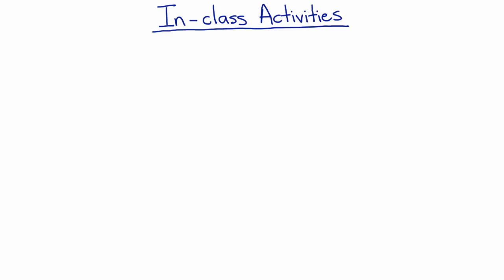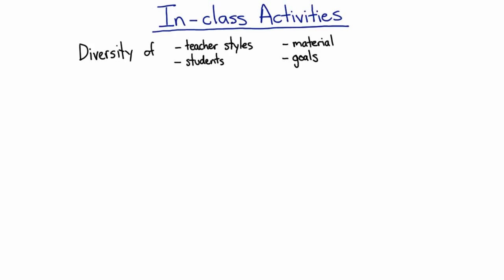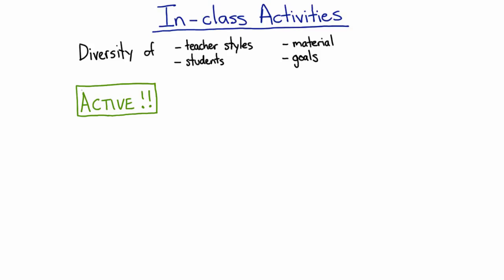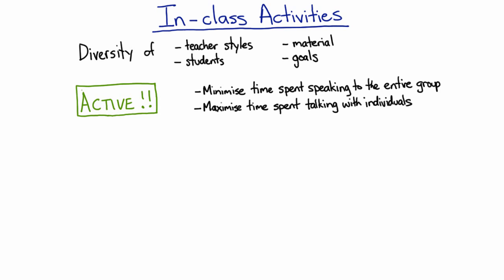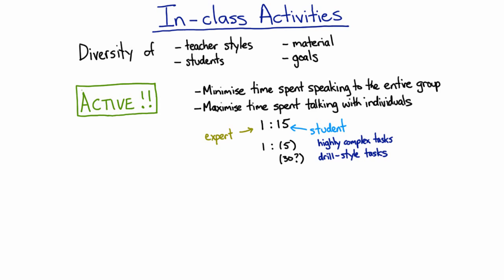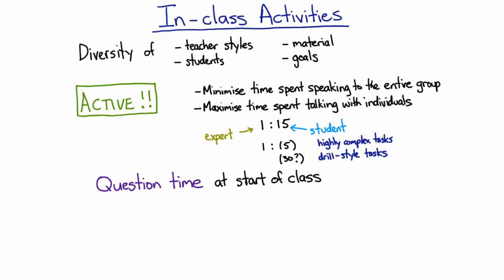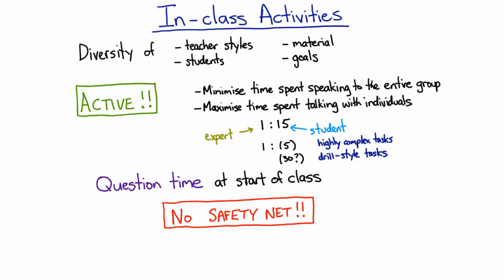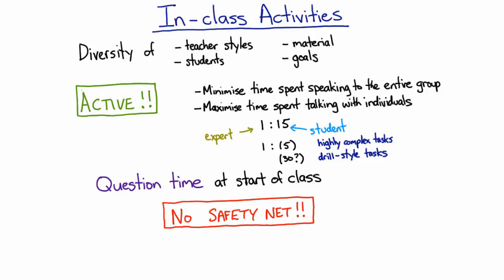Flipping 1.3: Principles for designing in class activities | meriSTEM